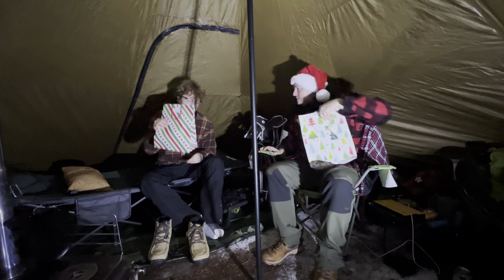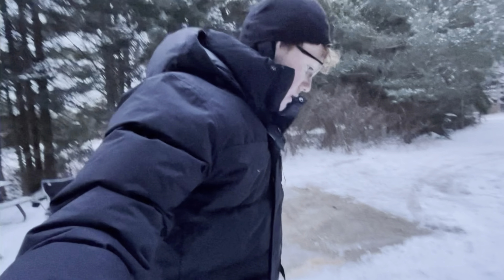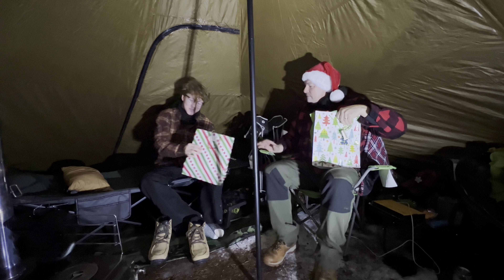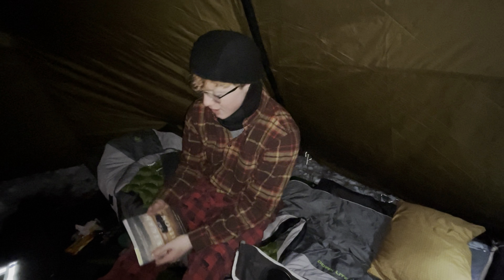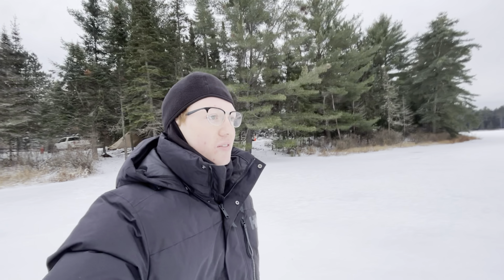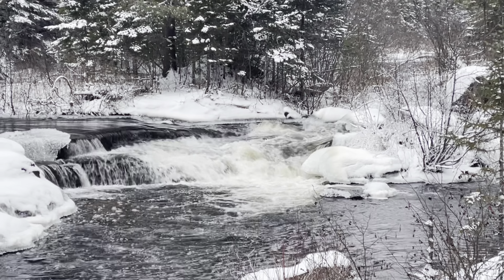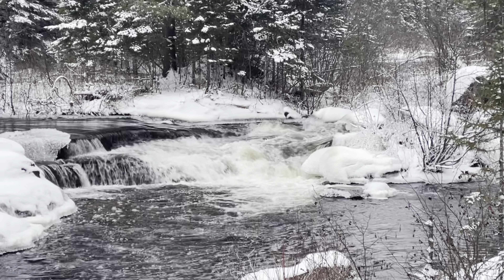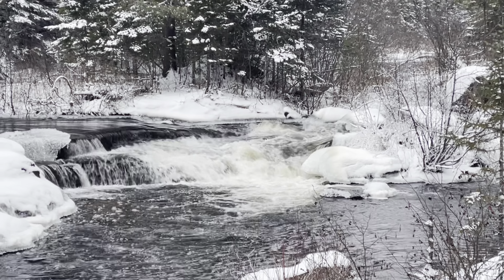CHRISTMAS WINTER CAMPING in Hot Tent & Stove in -15° Weather (Gifts and Christmas Dinner)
Today I went winter camping in snow and freezing weather! Christmas is upon us and we decided to put a spin on the camp and include some Christmas themed fun. The snow was great and we had an amazing time in the hot tent!